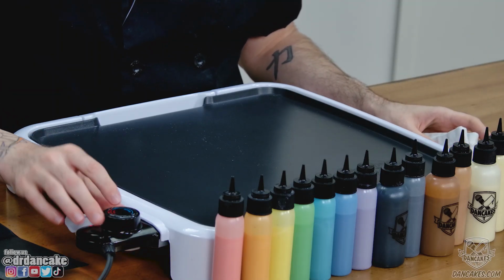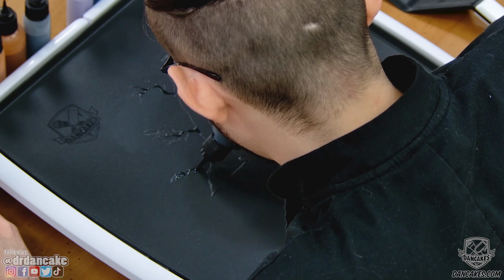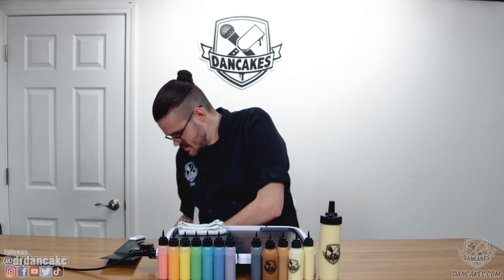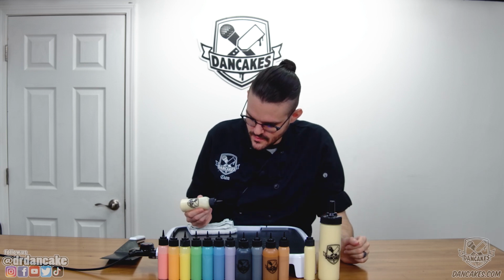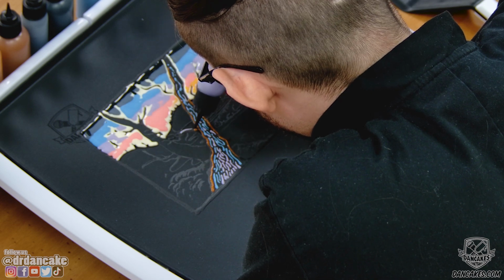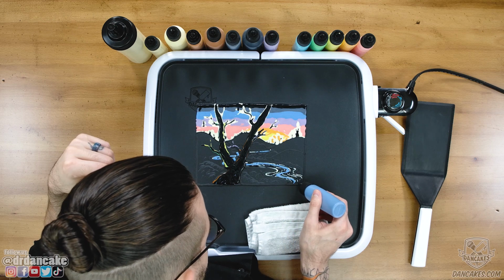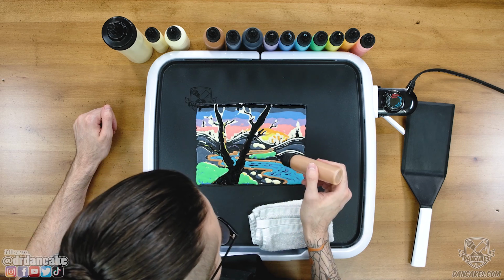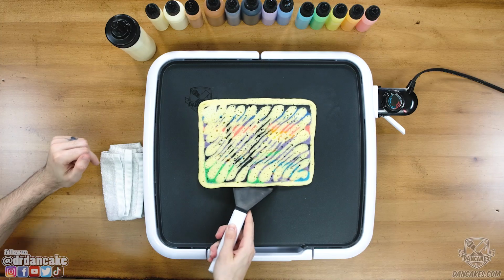Happy Little Trees | The Joy of Pancakes 001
The Joy of Pancakes episode 1: Happy Little Trees
Hosted by Dancakes artist Daniel James Drake

Starting today we're revealing a weekly series called "The Joy of Pancakes", a relaxing follow-along show where one of our artists will walk you through beautiful freestyle pancake art designs that you can do at home. Episodes will drop on Saturday (or as we like to call it, Batterday) and you'll be able to catch them right here or on our YouTube channel every Saturday morning at 10:30am CDT.

If you're new to pancake art and would like to learn the basics, we've got a 101 tutorial just for you

If you'd like to get your hands on the same tools we use at Dancakes, our equipment and merchandise can be purchased here: